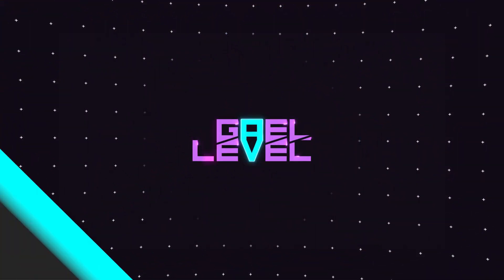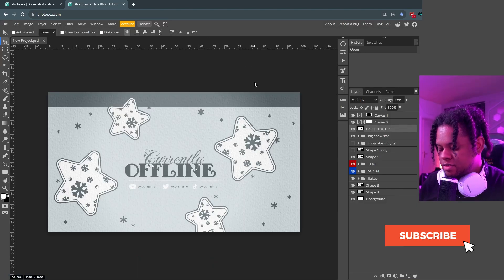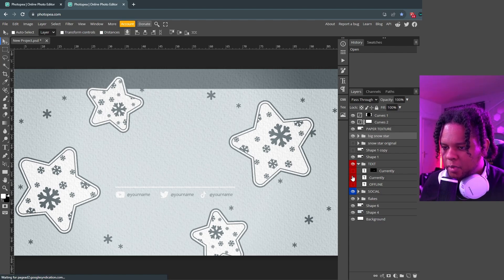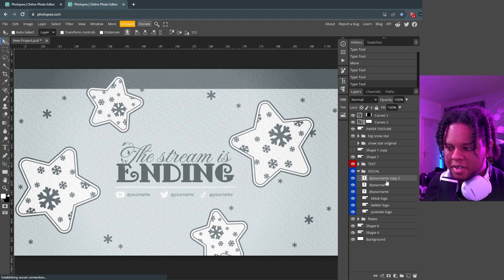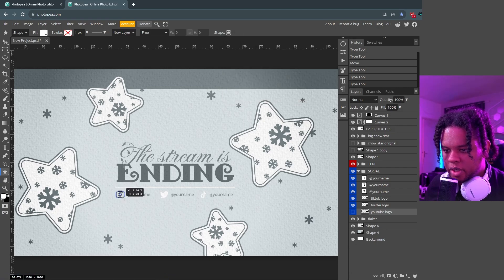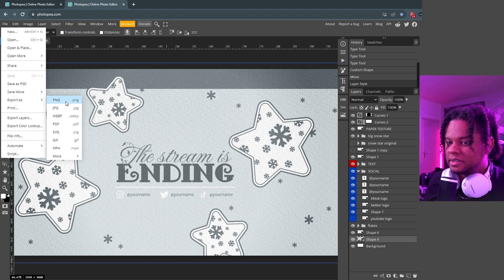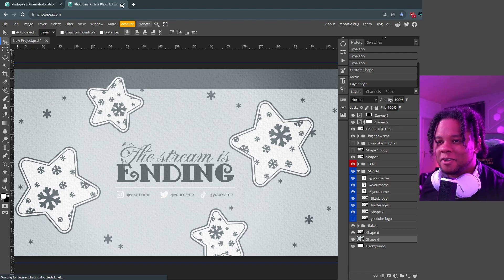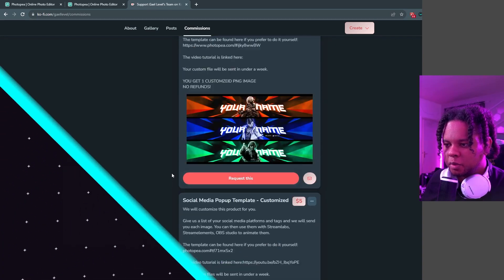FREE Winter/Holiday Stream Overlay Template! Twitch, Youtube, etc...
A free winter/Christmas/holiday themed livestream overlay that you can customize to your liking! It can be a starting soon screen, brb, ending screen or even offline.